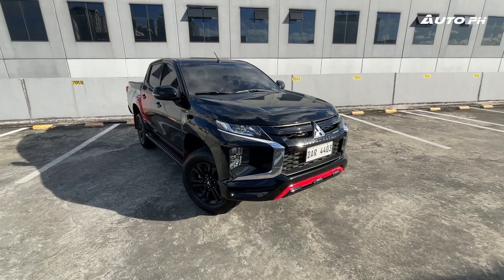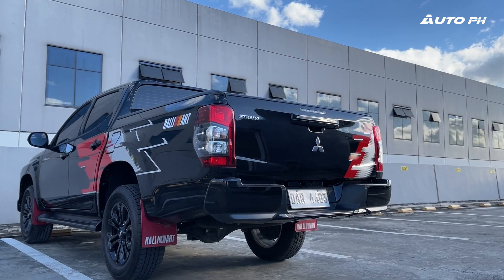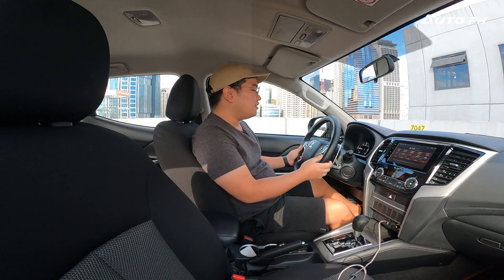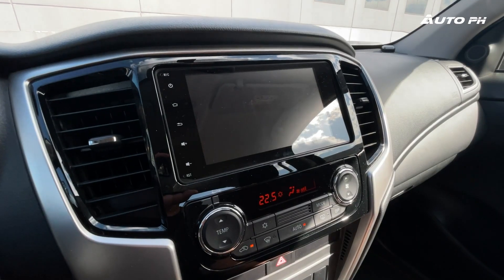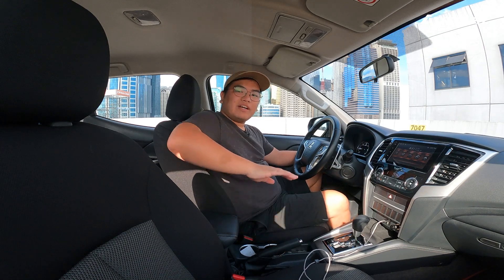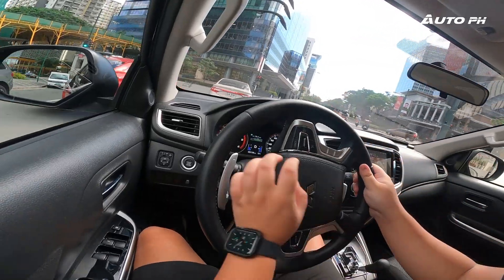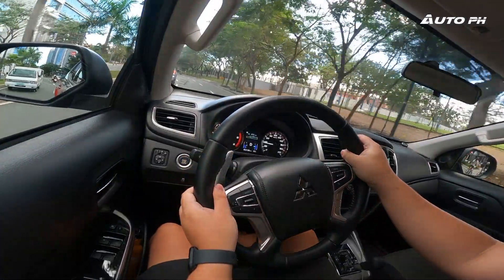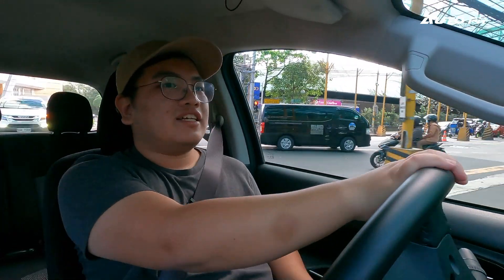2023 Mitsubishi Strada GLS Ralliart | Car Review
Ralliart is back in the Philippines as accessorized variants of the Mitsubishi Strada and Montero Sport. Is it worth it? We review the 2023 Mitsubishi Strada GLS Ralliart to find out.